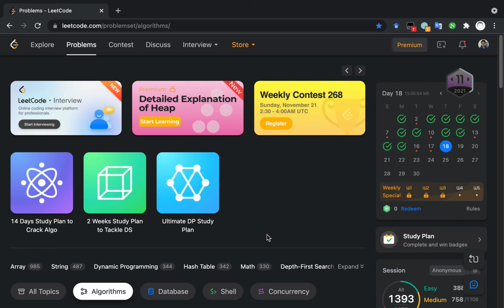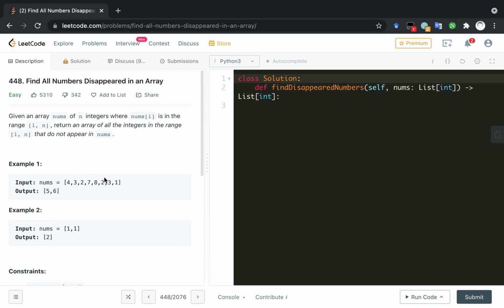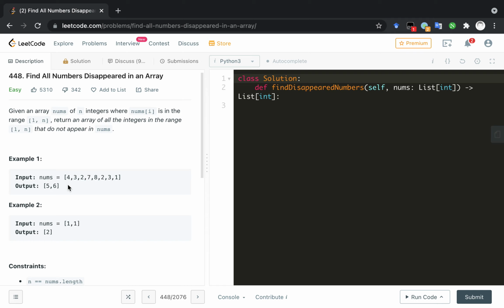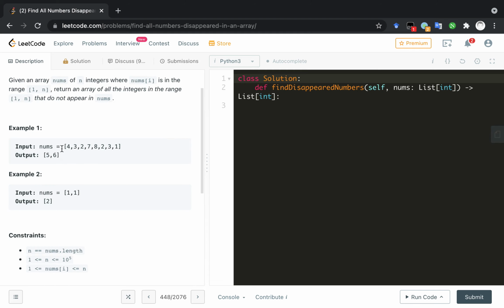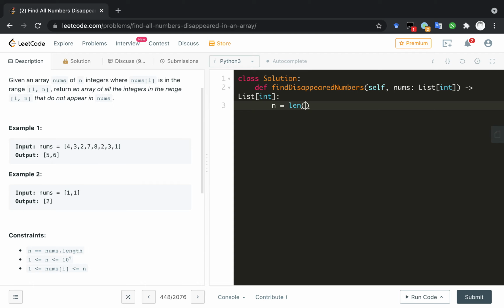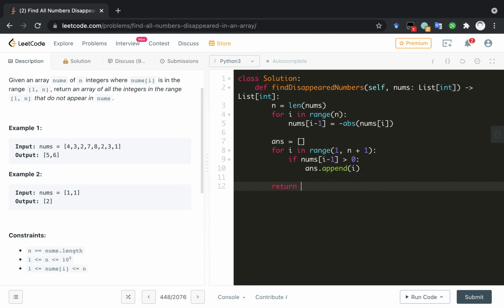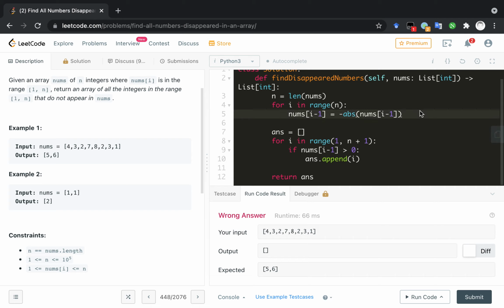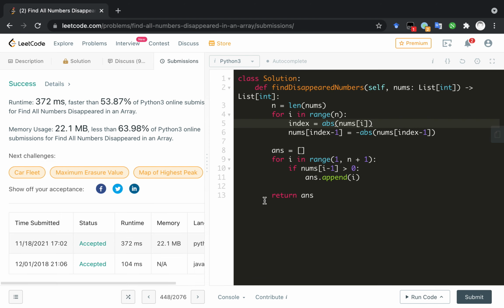Self Mock Technical Interview: Day 28 LeetCode 448. Find All Numbers Disappeared in an Array